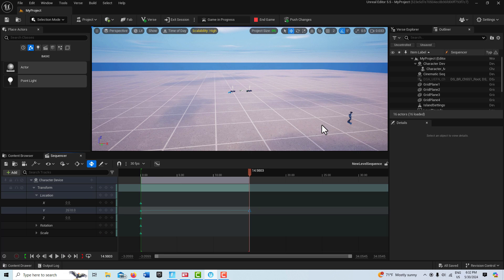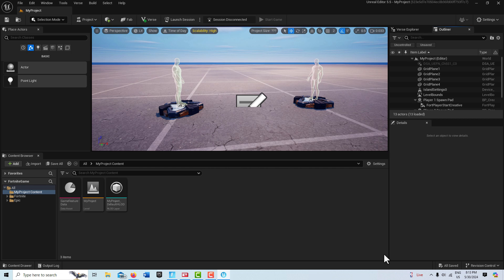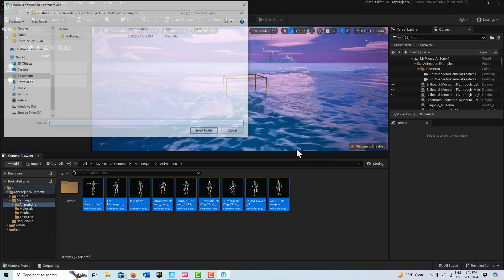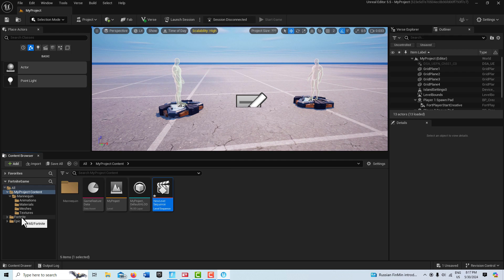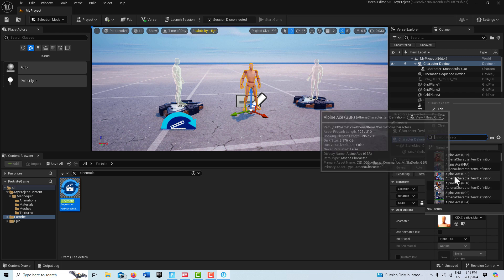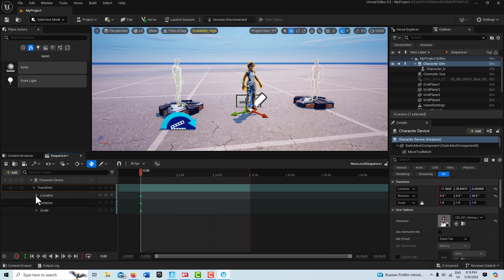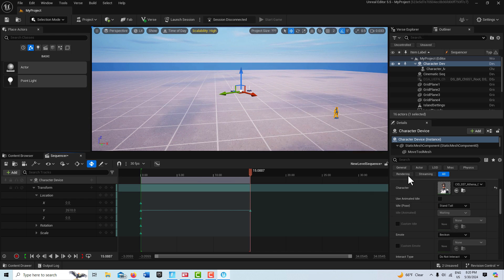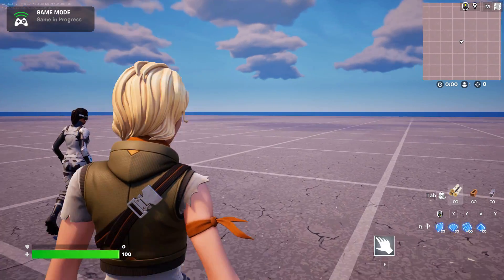Basic Walk Animation for a Fortnite Character in UEFN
This video shows how to animate a Fortnite Character NPC to walk. Can also be modified to run too.